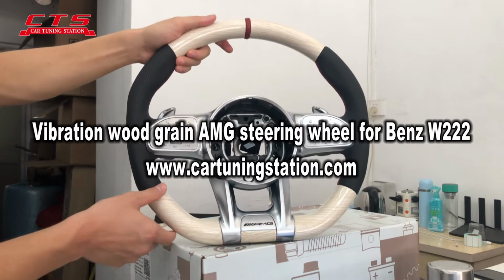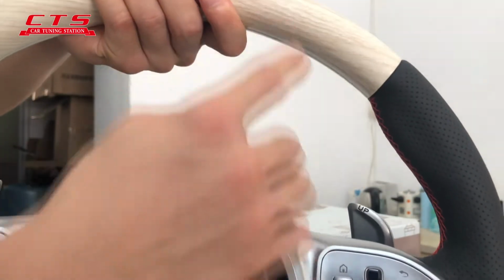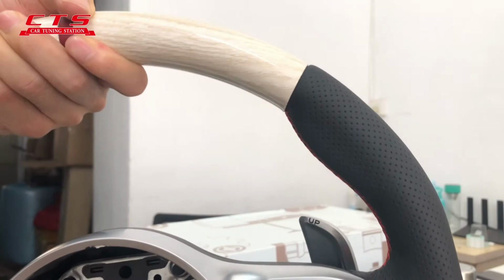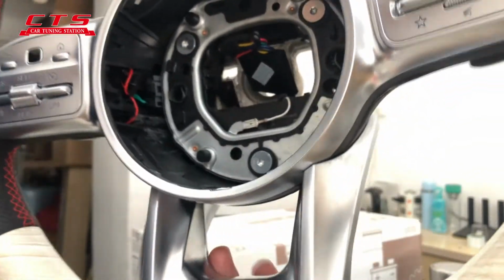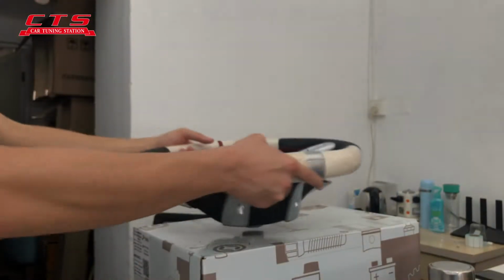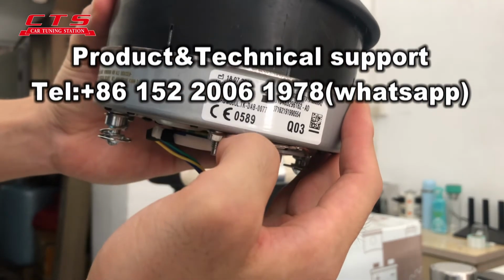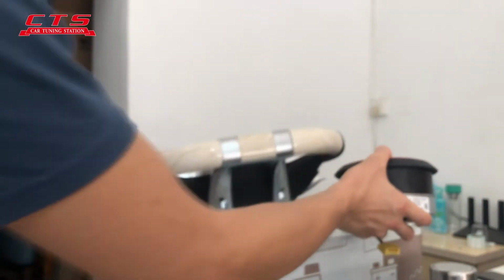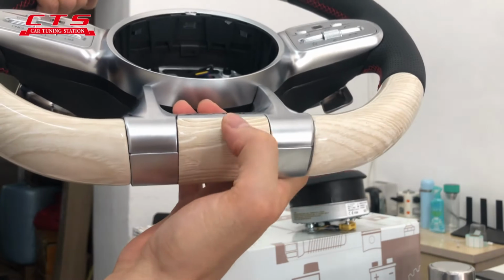Vibration wood grain AMG steering wheel for Benz W222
Wood Grain AMG steering wheel for Benz W222 S calss with vibration .
Special customed-Made steering wheel ,manufacture for steering wheel.
Welcome DIY your steering wheel.